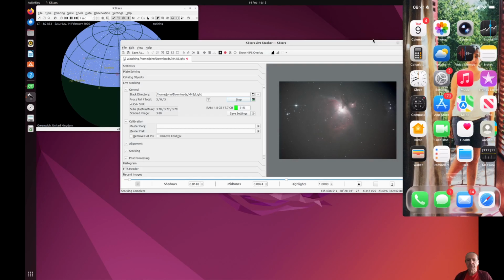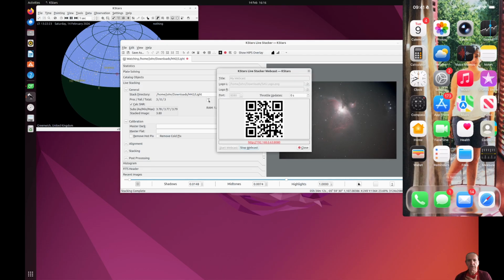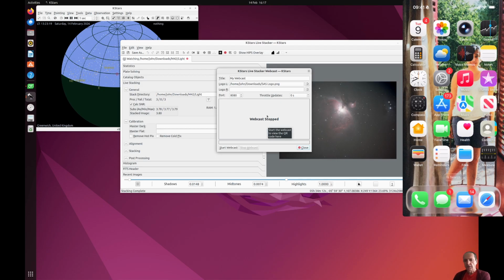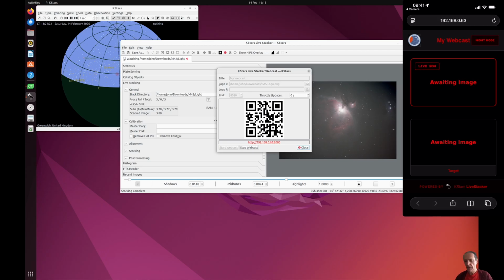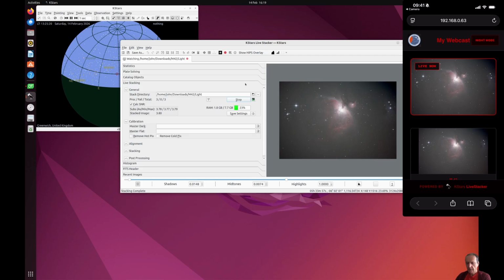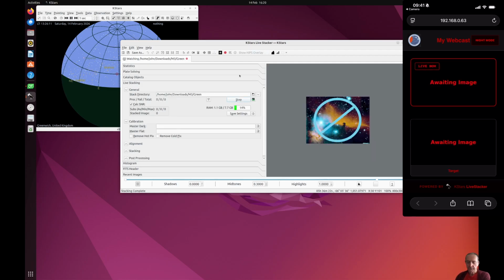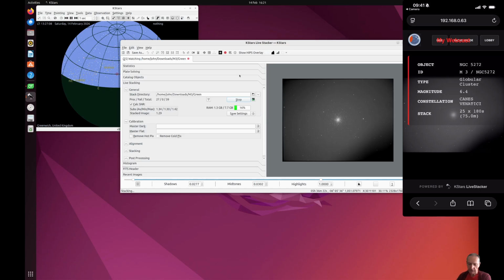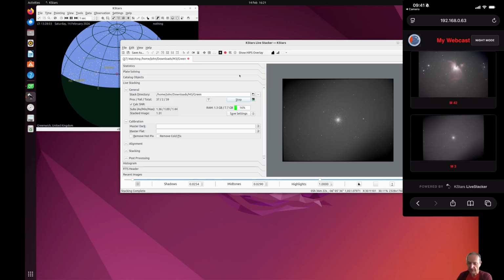LiveStacker Webcast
Send your LiveStacker images in real time to any connected devices to view in the devices' web browsers.

Useful for sharing with friends and family or EAA sessions, star parties, etc.